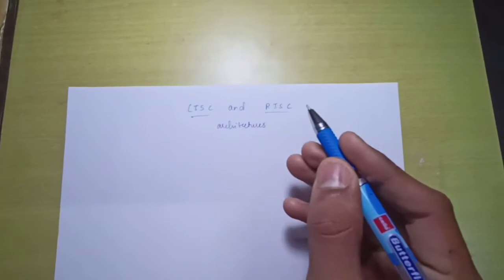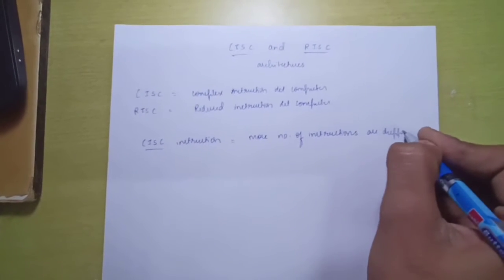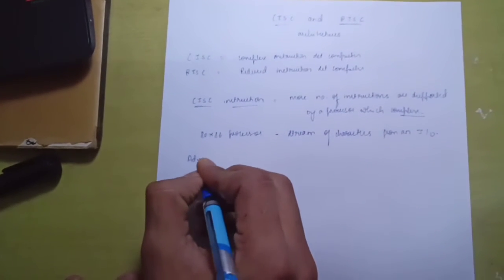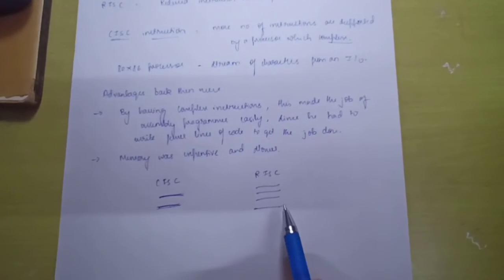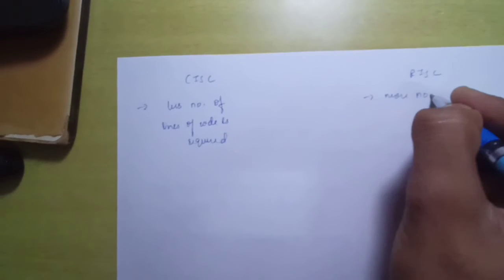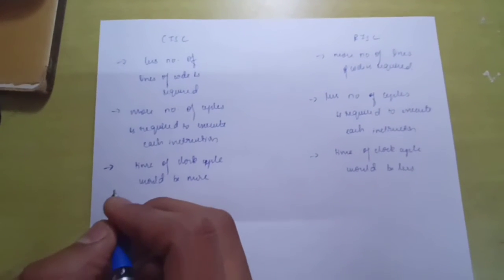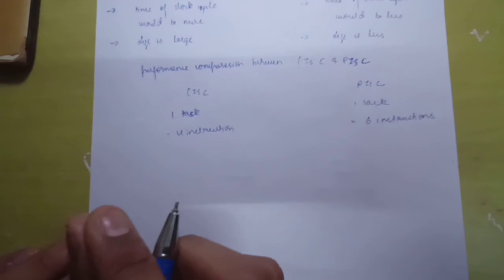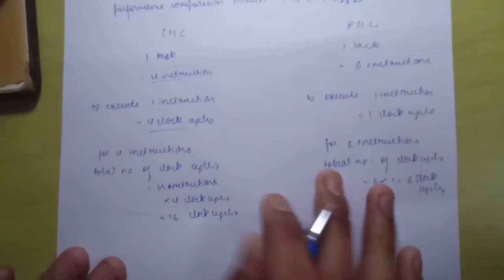CISC and RISC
Difference between CISC and RISC
Performance comparison between CISC and RISC architecture
Advantages and Disadvantages of CISC and RISC